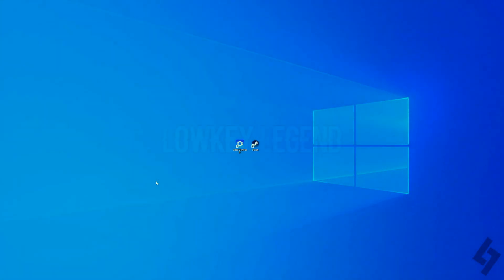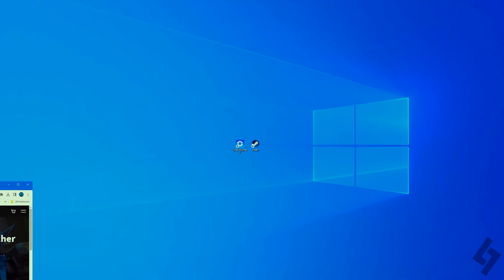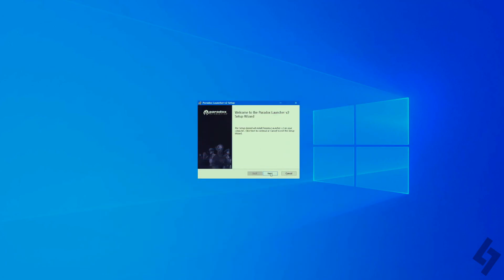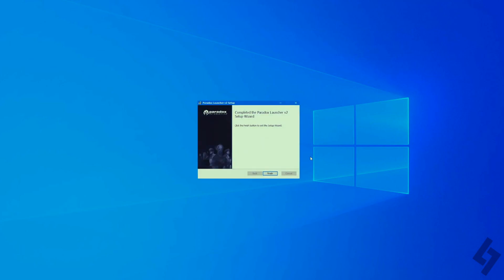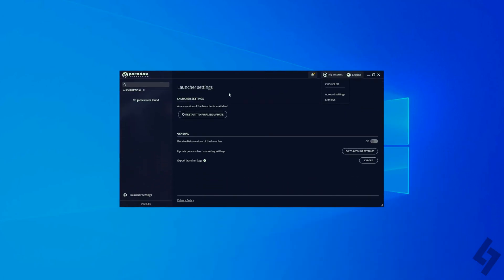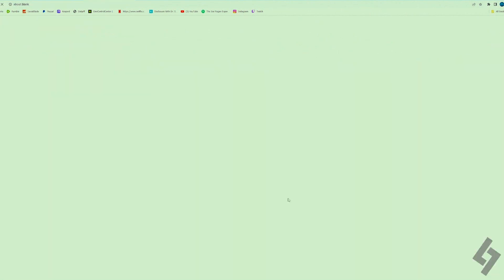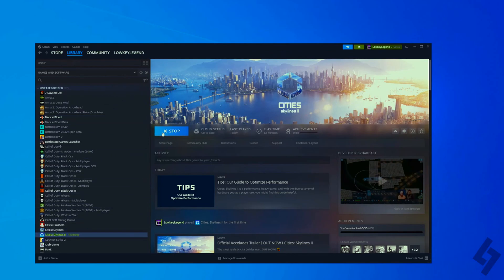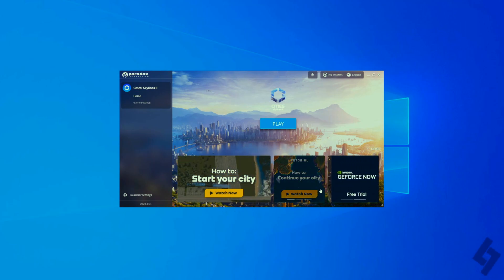Cities Skylines 2 General Error/Restart Launcher Fix - How to Get Rid of General Error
Video showing how to fix the general error restart launcher for loading up Cities Skylines 2 for the first time some people may be having. Very simple fix. Hope this video helps.

LowkeyLegend // High Idea Productions:
✦New Style Grinders
STAY LOWKEY STAY SAFE STAY SAVAGE
-LowkeyLegend